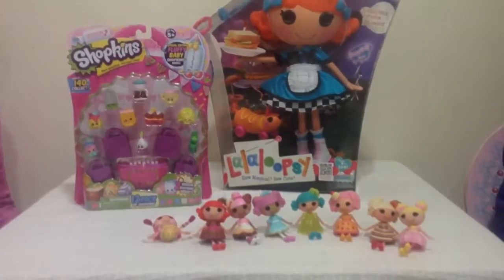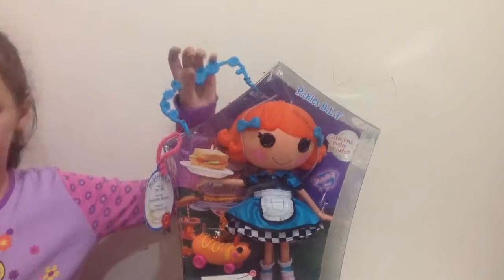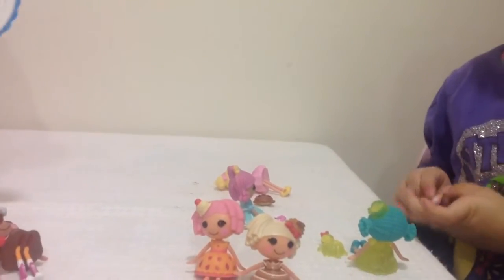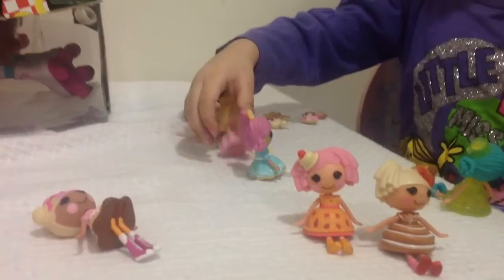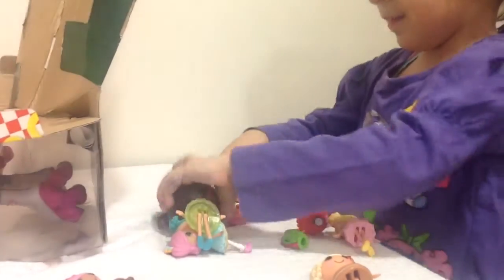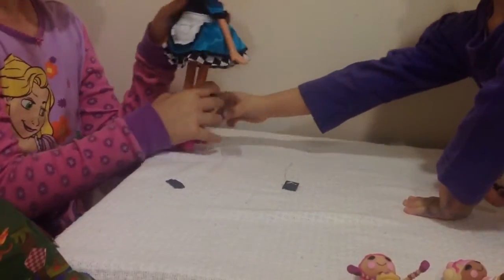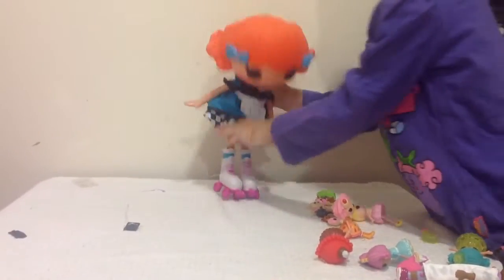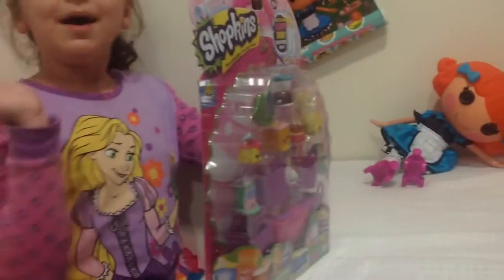Lalaloopsy Large Doll Pickles B.L.T UNBOXING and Review PLUS SHOPKINS S2 12 PACK GIVEAWAY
A large lalaloopsy doll Pickles B.L.T UNBOXING and review, plus SHOPKINS S2 12 Pack giveaway.